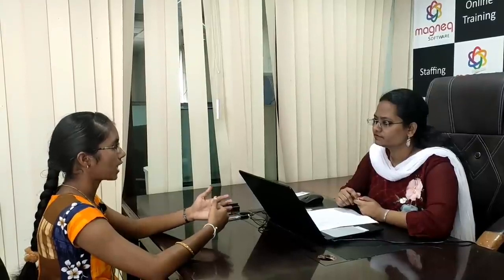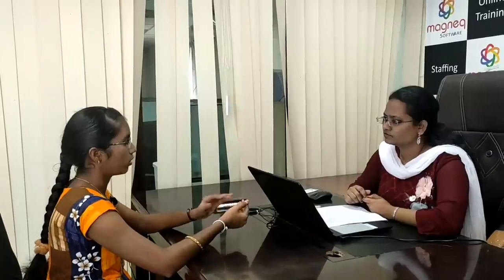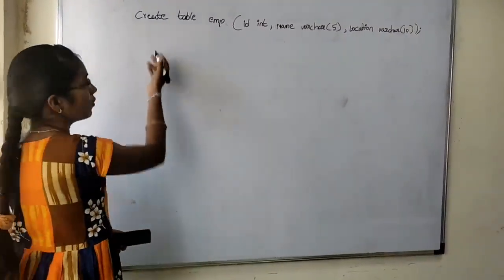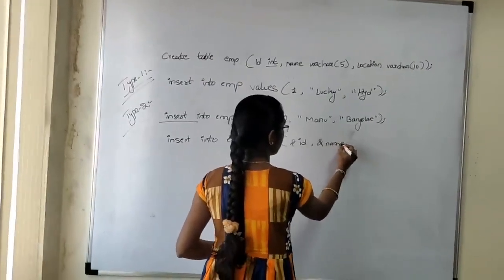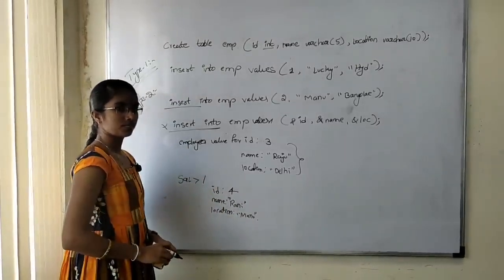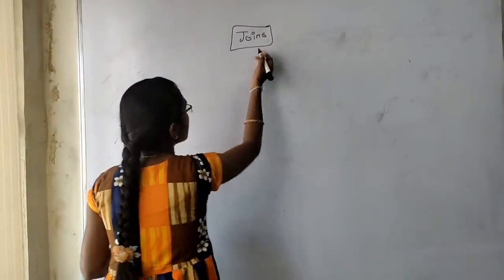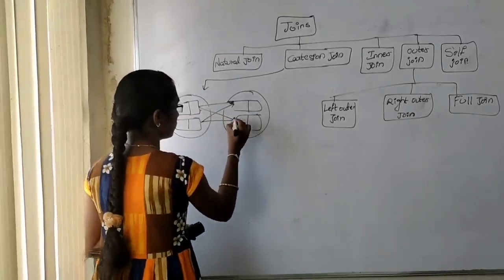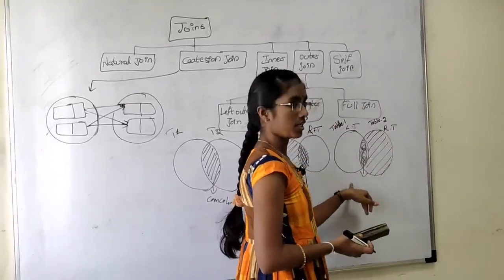Fresher Mock Interview SQL Technical Round SQL Interview for Fresher HR Interview JAVA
Watch my video to improve technical skills @Lakshmicreatives